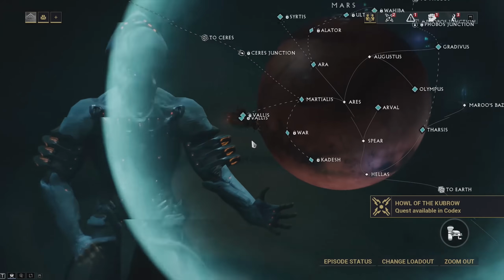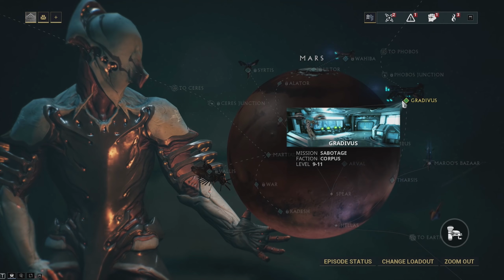Warframe: From Zero Episode #8 | Thoughts on the new player experience!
Hey everyone, thanks for checking out episode 8 of my From Zero Playthrough!